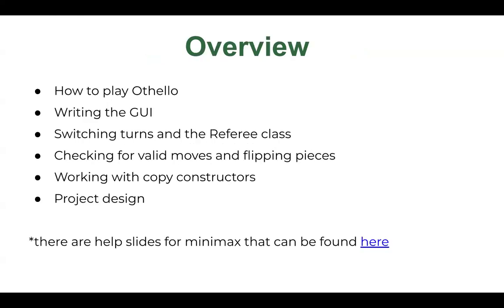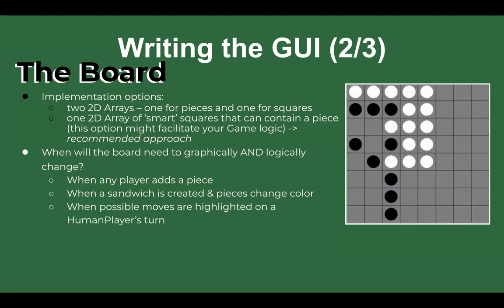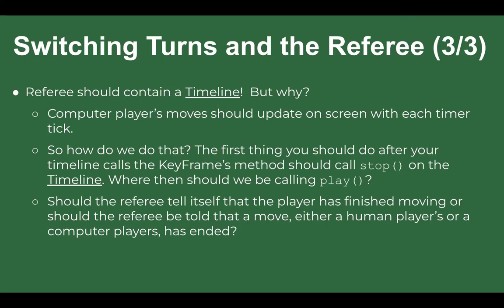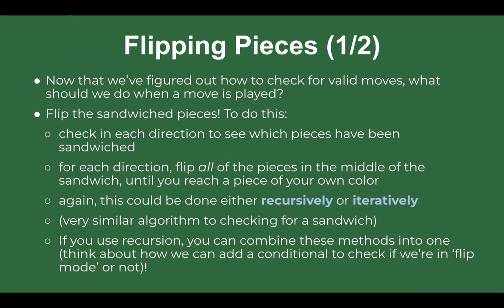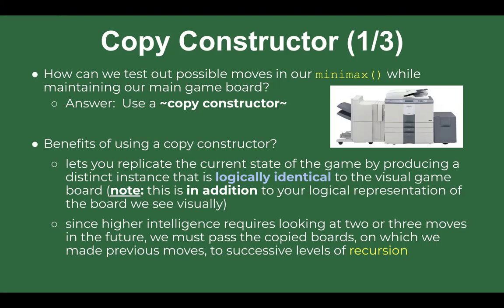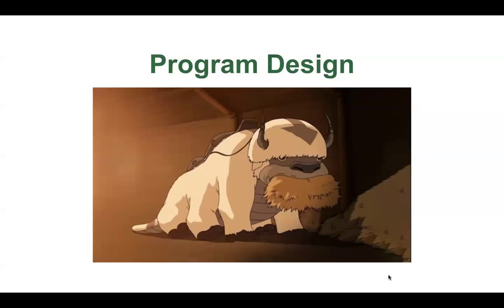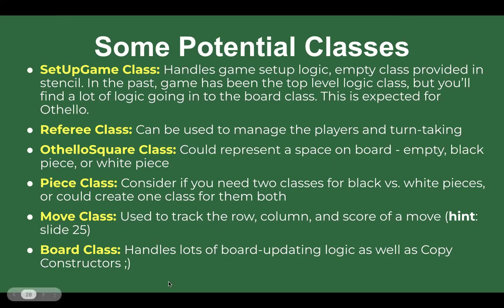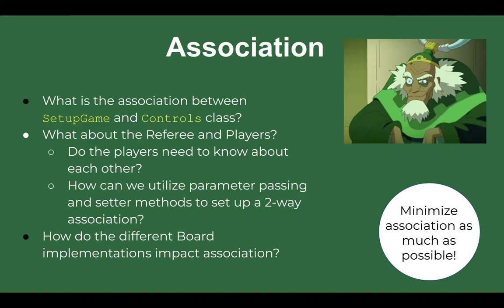Othello help session 2024